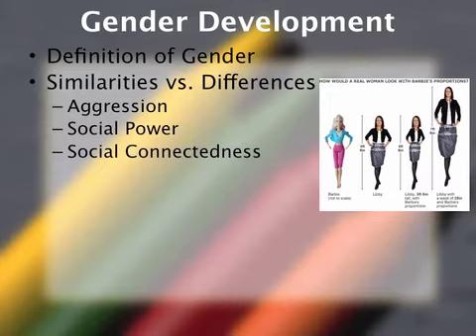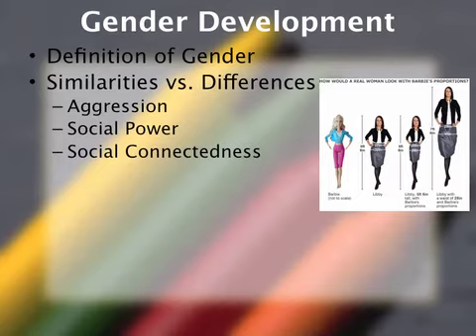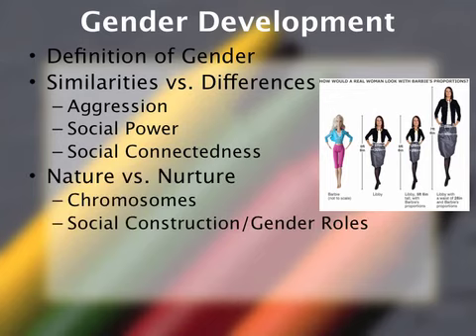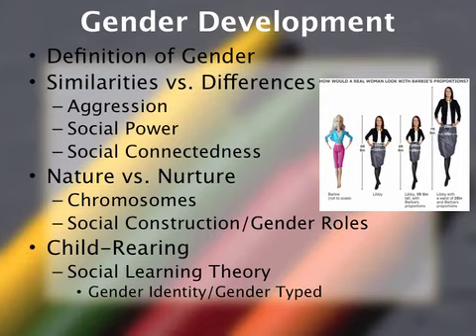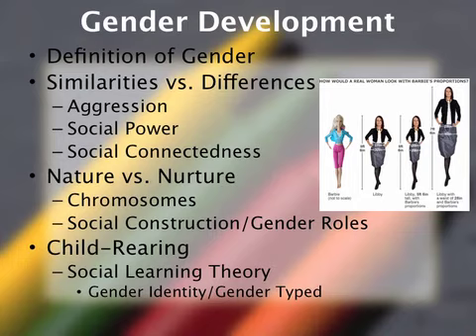AP_U9_4